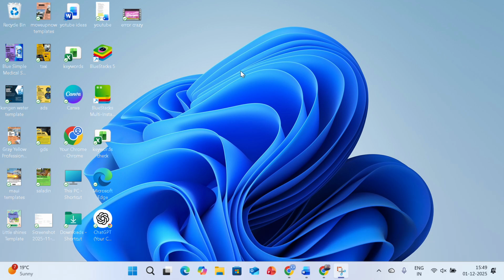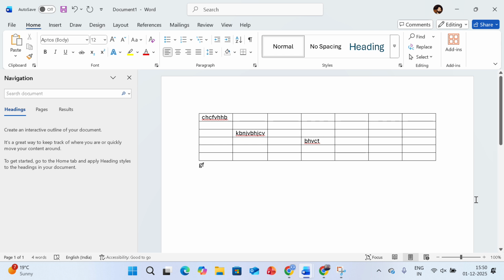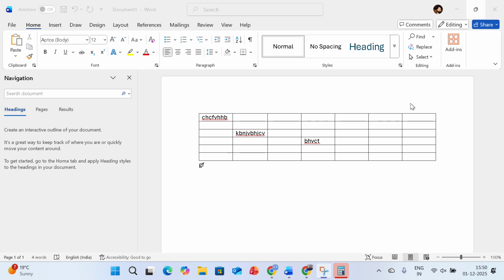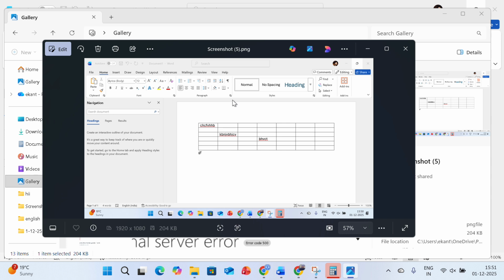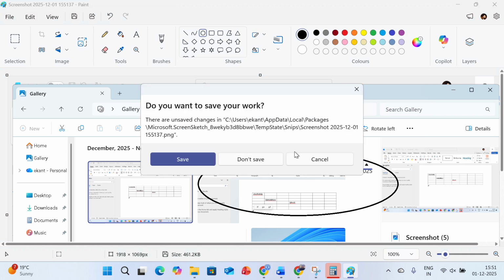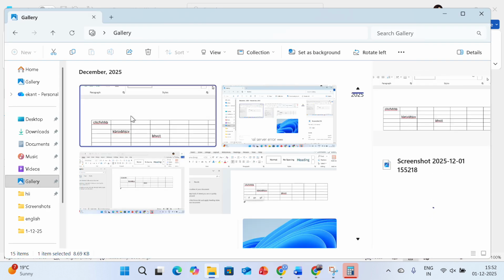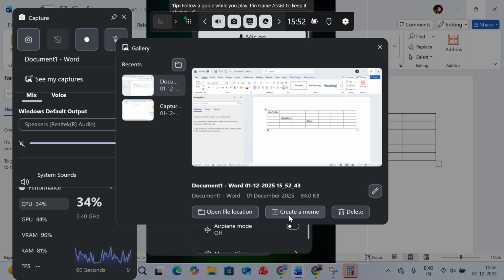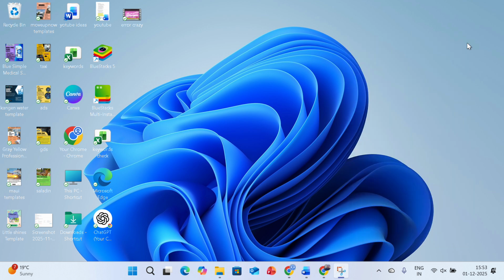How to Take Screenshots in Windows 11 (6 Easy Methods)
Want to take screenshots on your Windows 11 PC but not sure which method works best? In this video, I’ll show you all the different ways to capture your screen — from keyboard shortcuts to built-in tools like the Snipping Tool and Game Bar. Whether you're a beginner or just looking for quicker methods, this guide has everything you need!

FOLLOW ME